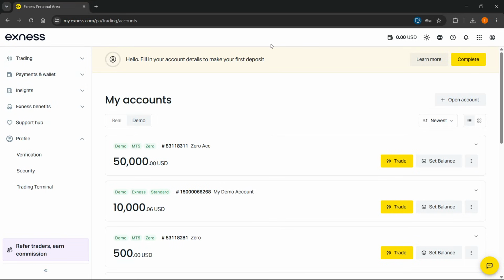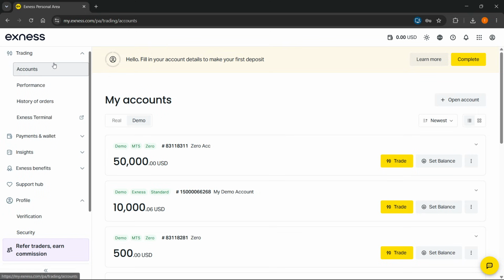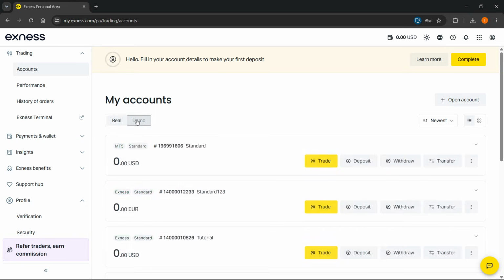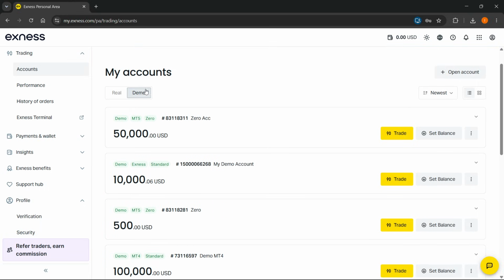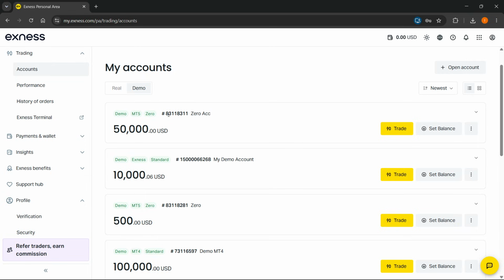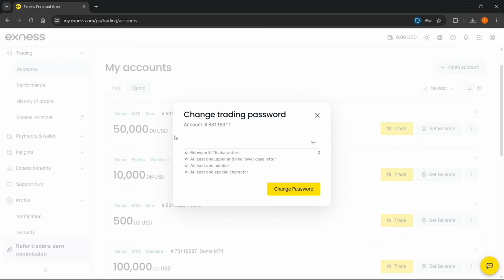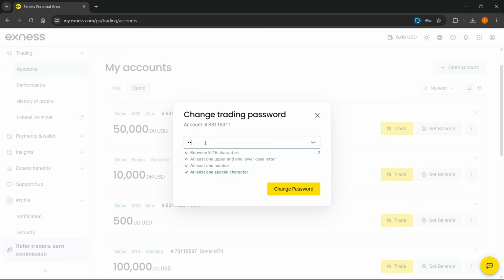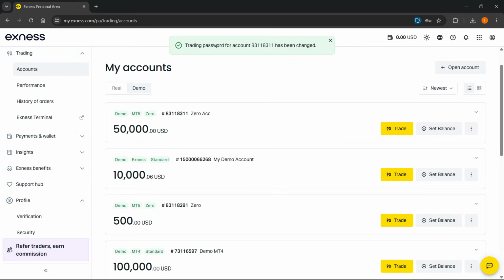How To RESET Your Exness MT5 PASSWORD (QUICK & EASY) 2026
In this video, I'll show you how to reset your exness mt5 password. This is a full guide on how to recover and change your password for the Exness MT5 platform in 2026. In case you've been trying to regain access to your Exness MT5 account, this is the video you need to see!